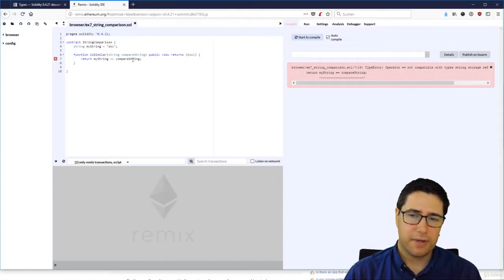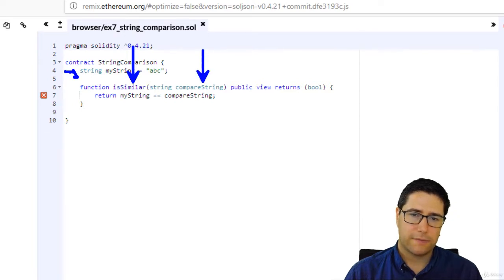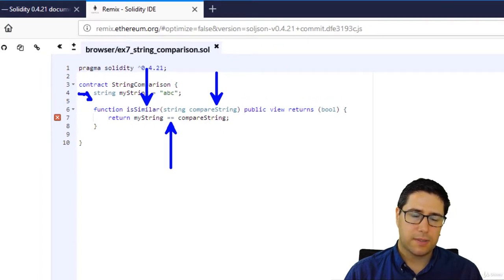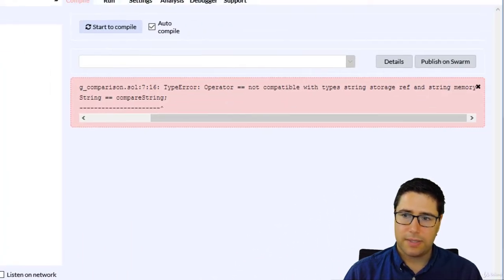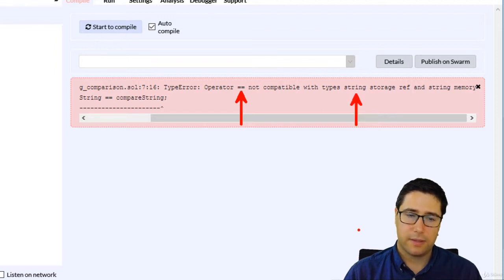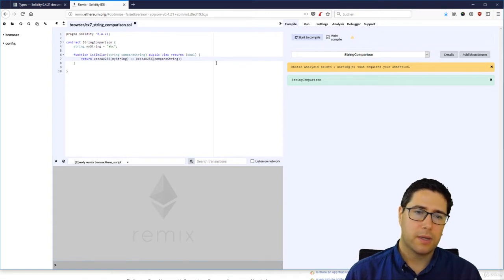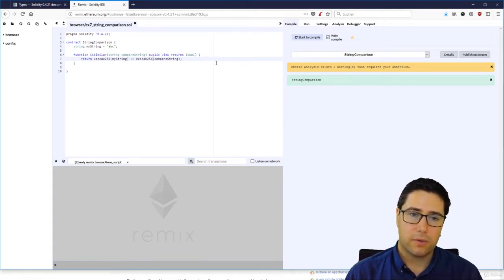Pass The Certified Blockchain Developer Exam - Ethereum CBDE : How To Do String Comparisons?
Pass The Certified Blockchain Developer Exam - Ethereum CBDE
Want To Become A Certified Ethereum Blockchain Developer? Do This Course To Prepare For The Blockchain Accreditation!